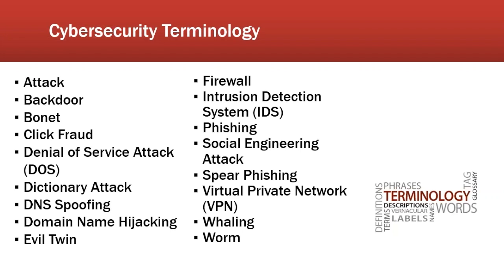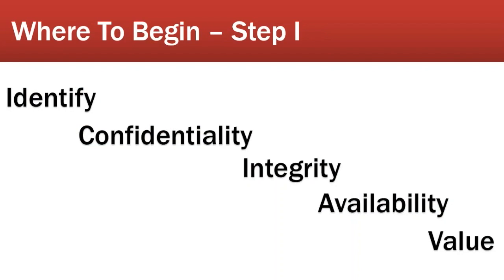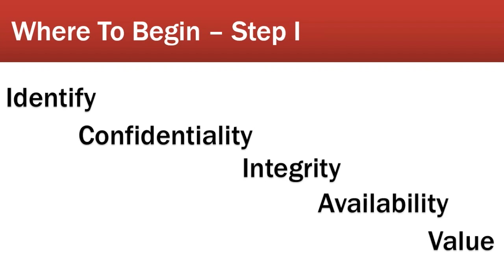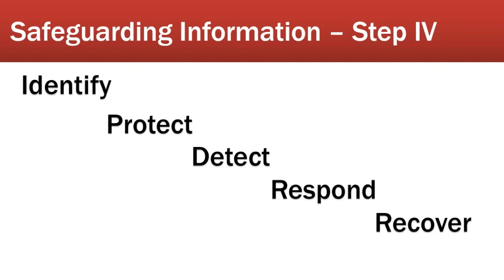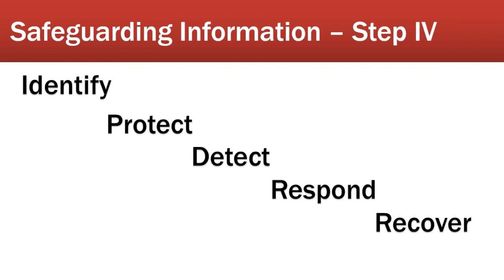LGBTBE Webinar - Cybersecurity 1 0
Everywhere you look, businesses of all shapes and sizes are dealing with cyber threats. The gamut of security breaches have become a new reality that we all have to deal with and prepare for to protect our livelihood. Cybersecurity 1.0 is a guided class designed to provide business leaders a foundation of the important elements in building a security practice.

Chief Technology Officer of Silverback Cybersecurity will provide access to valuable information on protecting your business from cyber threats. Attendees will be given tools to lead their business through a security review process and implement steps necessary to ensure improved security for all areas of their company.

Fundamentals of Cybersecurity will address:
- Cybersecurity Terminology
- Cybersecurity Concepts
- Cybersecurity Architecture, Principles, and Best Practices